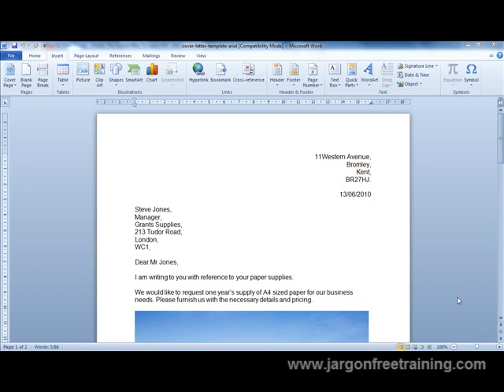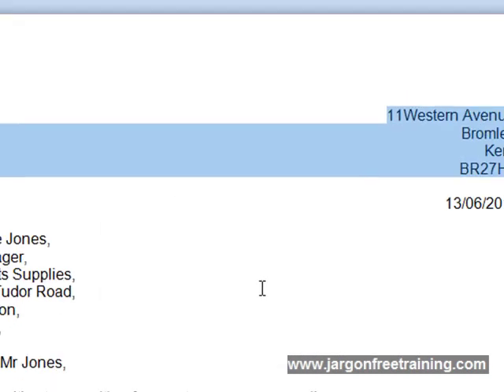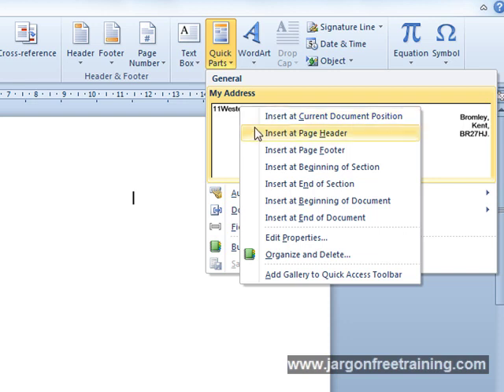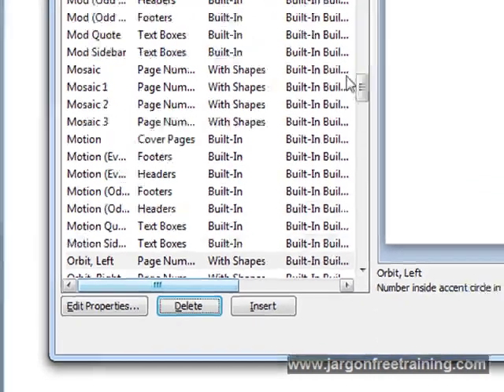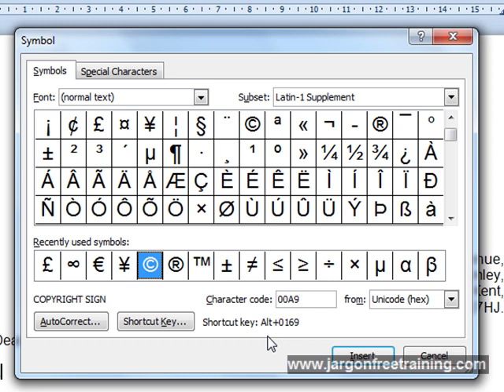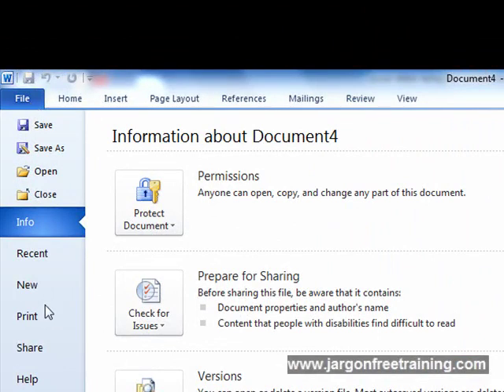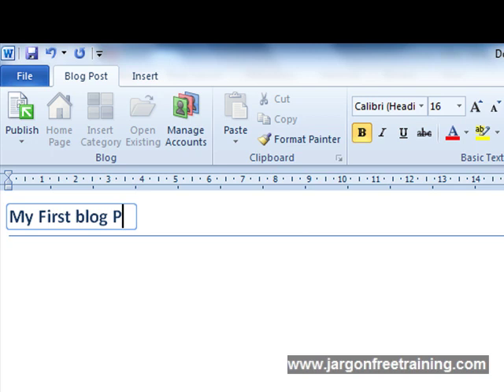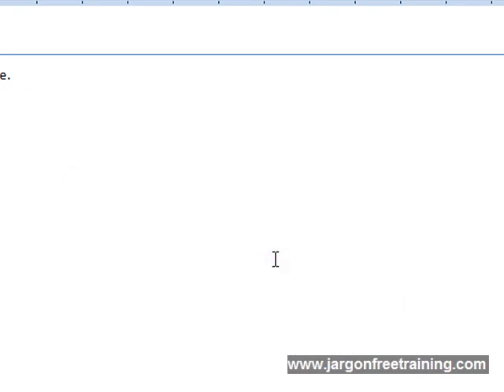Microsoft Office Professional - sample 6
Microsoft Office Professional is the world's premier office software suite.
Now you can learn it FAST using the jargon free approach.